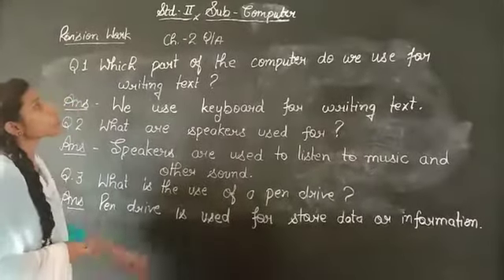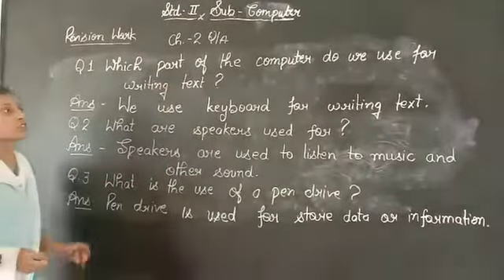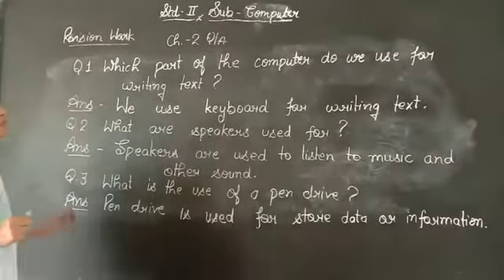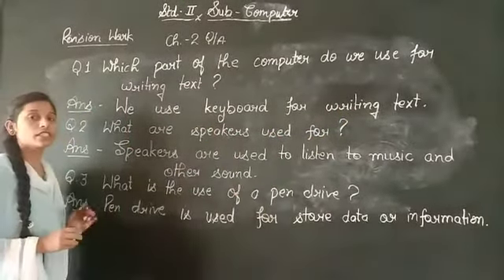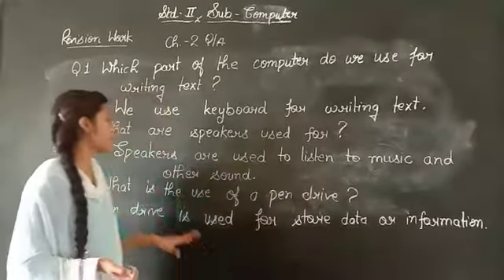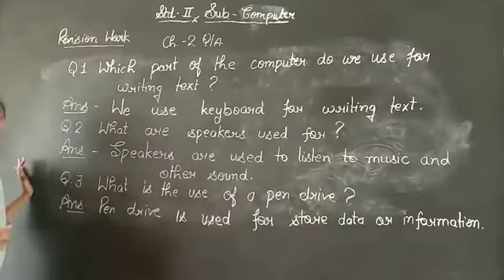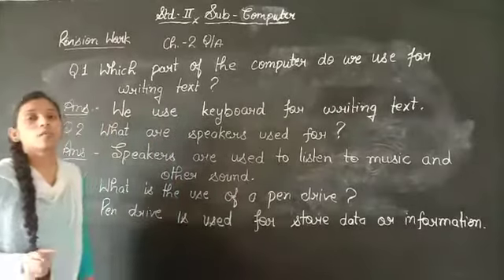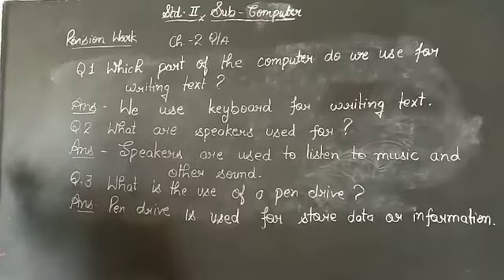July 9, 2020